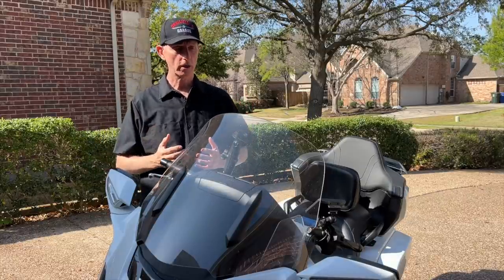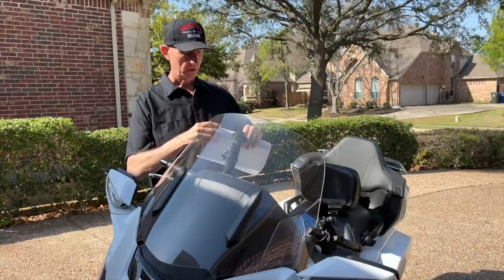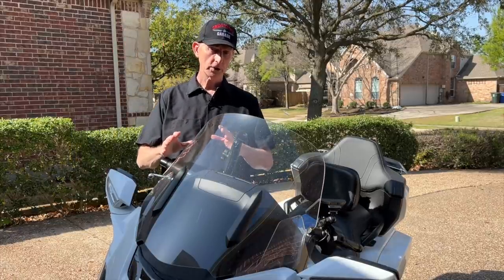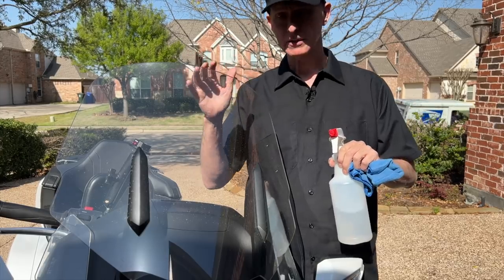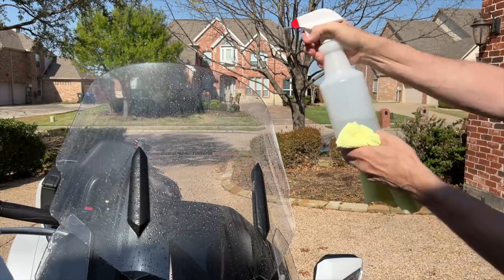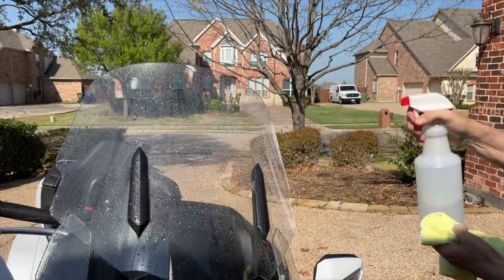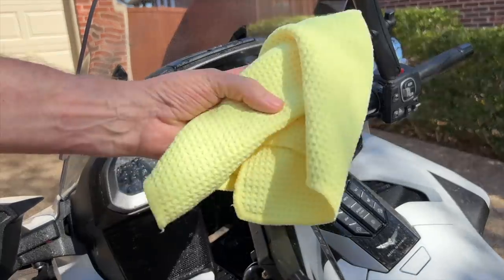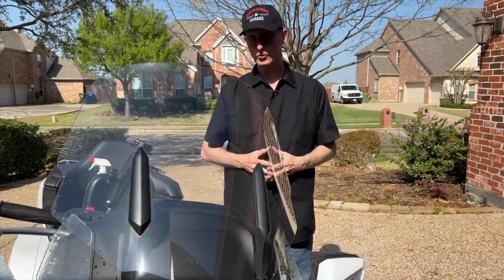Cleaning Your Motorcycle Windshield | Cruiseman's Motorcycle Detailing Series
Maintaining your motorcycle windscreen requires special procedures to ensure that you properly clean and protect the surface.

▶︎ THE RAG COMPANY MICROFIBER